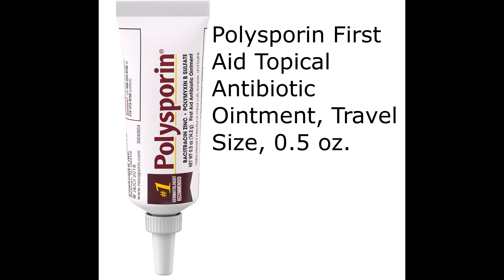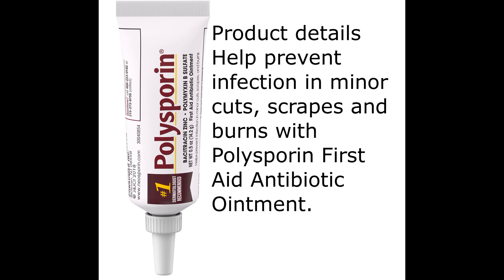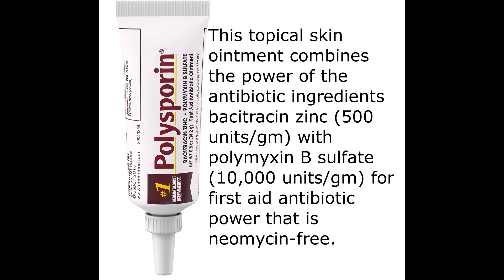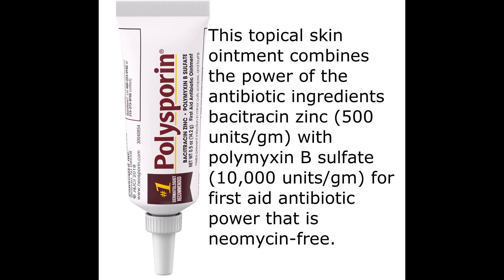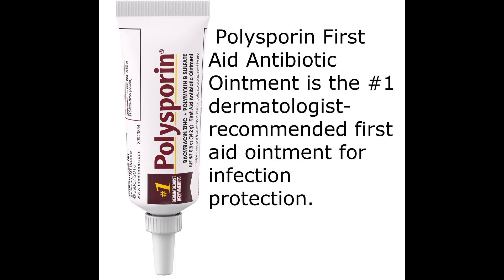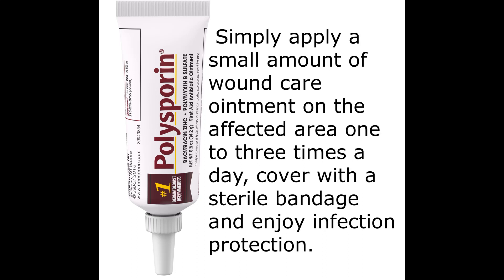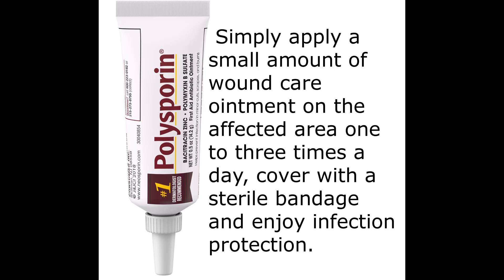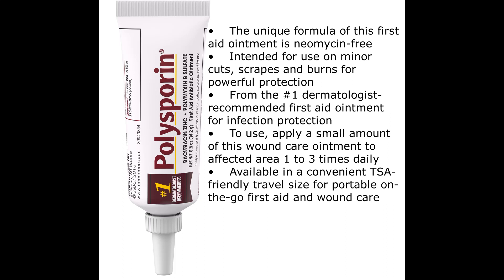Polysporin First Aid Topical Antibiotic Ointment, Travel Size, 0 5 oz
Product details
Help prevent infection in minor cuts, scrapes and burns with Polysporin First Aid Antibiotic Ointment.
 This topical skin ointment combines the power of the antibiotic ingredients bacitracin zinc (500 units/gm) with polymyxin B sulfate (10,000 units/gm) for first aid antibiotic power that is neomycin-free.
 Polysporin First Aid Antibiotic Ointment is the #1 dermatologist-recommended first aid ointment for infection protection.
 Simply apply a small amount of wound care ointment on the affected area one to three times a day, cover with a sterile bandage and enjoy infection protection.
 This ointment makes a great addition to a first aid kit or wound care supplies.
• Polysporin First Aid Antibiotic Skin Ointment for care of minor wounds, scrapes, cuts and burns
• This topical antibiotic ointment helps effectively prevent infections
• Combines the antibiotic power of infection-fighting bacitracin zinc with polymyxin B sulfate
• The unique formula of this first aid ointment is neomycin-free
• Intended for use on minor cuts, scrapes and burns for powerful protection
• From the #1 dermatologist-recommended first aid ointment for infection protection
• To use, apply a small amount of this wound care ointment to affected area 1 to 3 times daily
• Available in a convenient TSA-friendly travel size for portable on-the-go first aid and wound care

polysporin,
polysporin cream,
polysporin for burns,
polysporin antibiotic ointment,
polysporin ophthalmic ointment,
polysporin complete,
polysporin antibiotic cream,
polysporin for cuts,
polysporin eczema cream,
polysporin in nose,
polysporin for rash,
polysporin stye,
polysporin triple,
polysporin triple antibiotics,
polysporin ear,
polysporin ointment price,
polysporin cvs,
polysporin walgreens,
polysporin original,
polysporin triple antibiotic ointment,
polysporin first aid antibiotic ointment,
polysporin for boils,
polysporin near me,
polysporin ointment for eyes,
polysporin prix,
polysporin in nose for sinus infection,
polysporin in mouth,
polysporin for bug bites,
polysporin for lips,
polysporin for mosquito bites,
polysporin infection,
polysporin use,
polysporin for diaper rash,
polysporin blister,
polysporin bacitracin,
polysporin 3 antibiotics,
hydrocortisone cream polysporin,